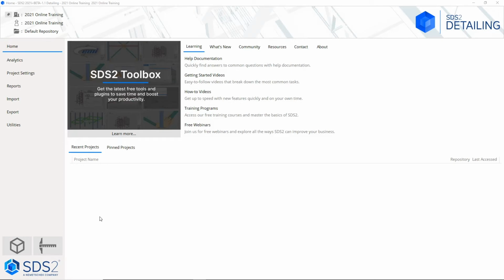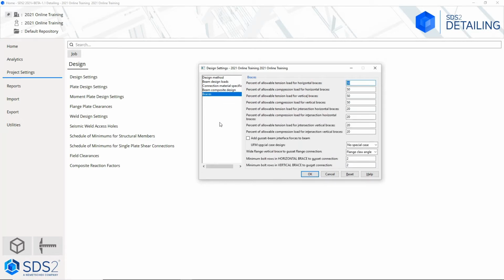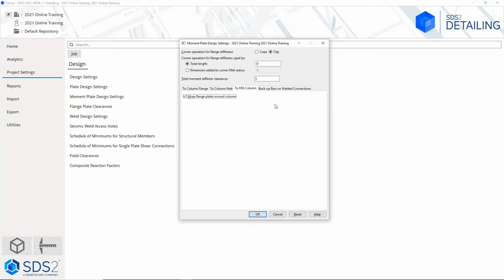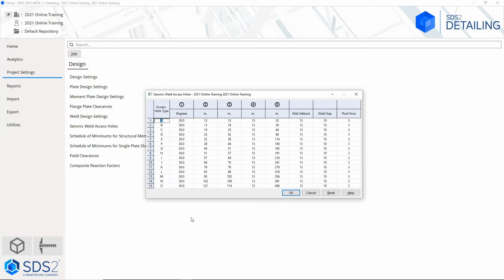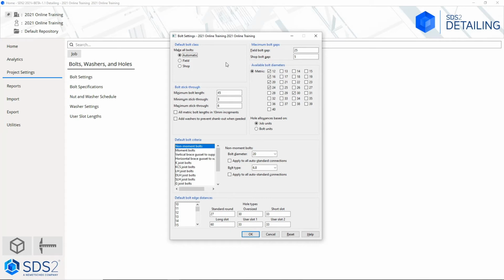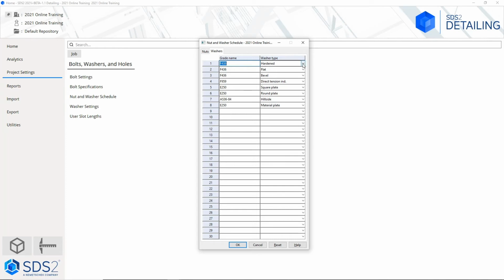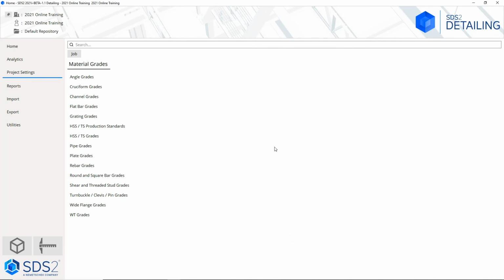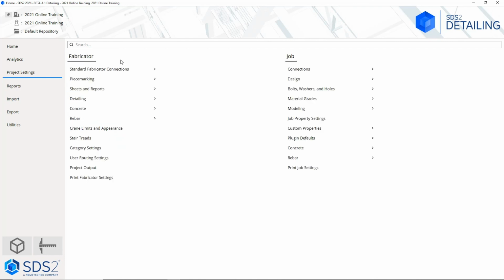Job Setup in SDS2 2021 Detailing for India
In this video, you will cover the job setup information that makes up your job.